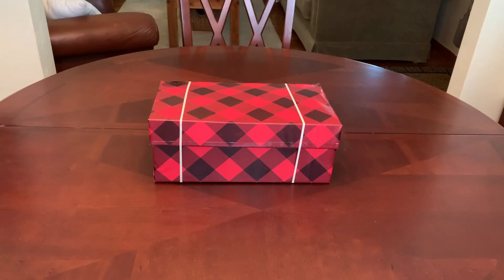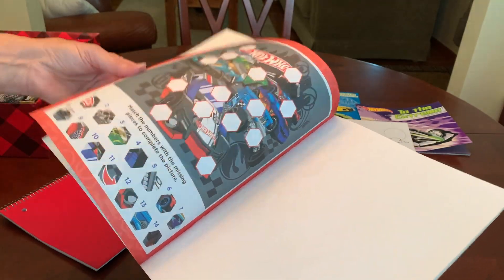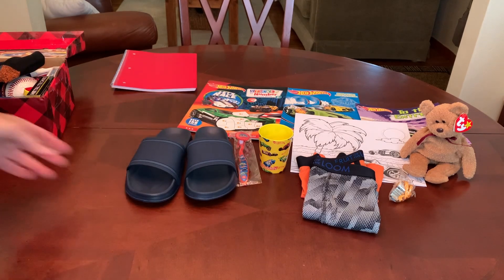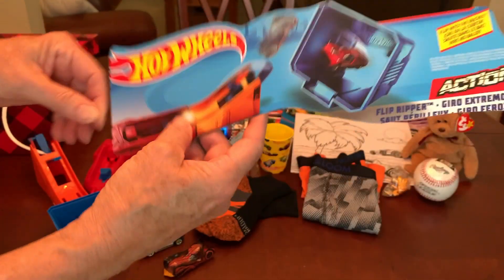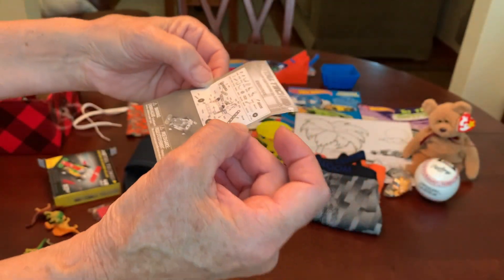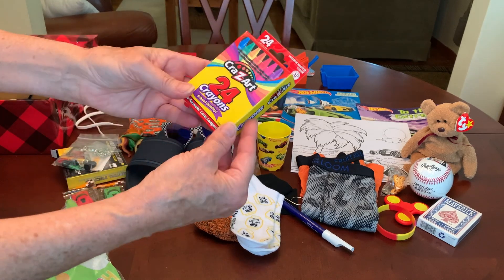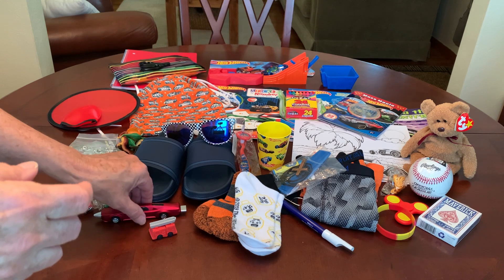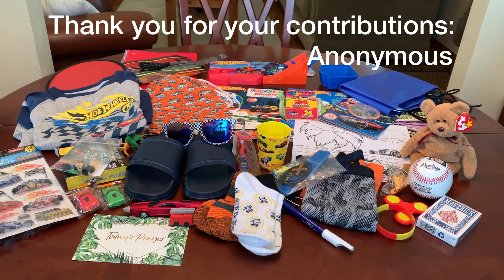HOT WHEELS 🏎🏁 5-9 BOY OCC SHOEBOX | Hot Wheels Flip Ripper | Operation Christmas Child 2022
Operation Christmas Child Shoebox packed for a 5-9 year old boy with Hot Wheels theme. I hope it inspires you with lots of ideas to pack your own gift-filled shoebox for a child in need somewhere in the world.

AMAZON ITEMS IN VIDEO:
50-Pack Wood Cross Pendants - 1.2 x 1.75-Inch

Self Adhesive Plastic Gift Bags 2x8” 100 Pcs

DIANE nail clippers 72 count:

Tech Deck Kids Adhesive Bandages, 100 ct

PREXTEX Box of Mini Dinosaur Toys (72 Count)

KKDAO Coach Whistles:

Coopay 30 Pieces Foldable Flying Disc

Sharpie Highlighters Chisel Tip Asst Colors 12-Ct

JARLINK 20 Pk 10 Colors Zip Mesh Pencil Pouch

Drawstring Backpack - Reflective Cinch Sacks

Shapenty Small Travel Sewing Kits (100)